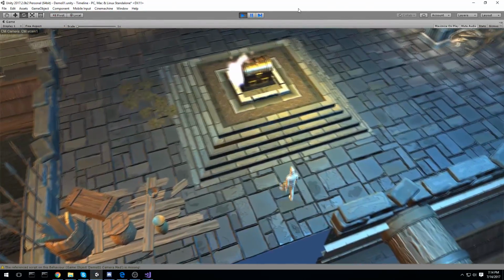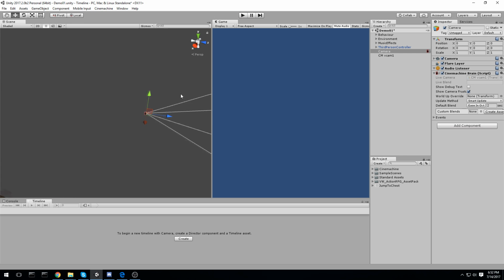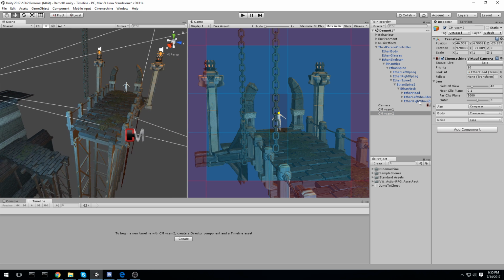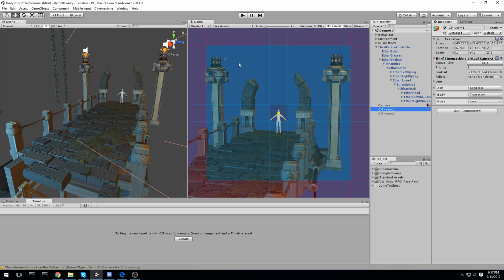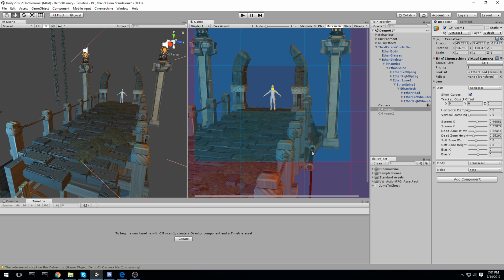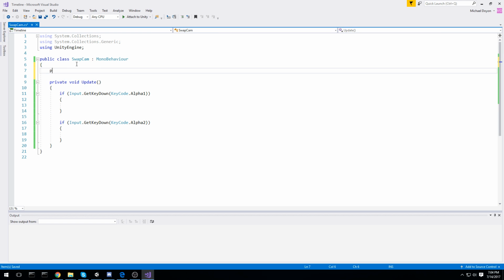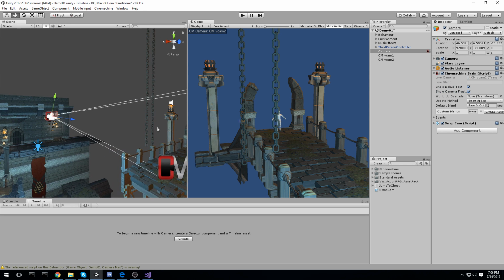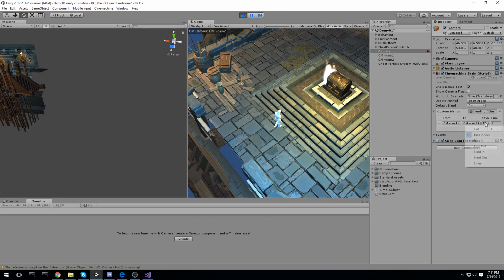Unity 2017 - Cinemachine - Virtual Camera [Tutorial][C#]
We play around with Unity2017, using this Cinemachine module. This is a very powerful tool that lets you redefine and test your camera shots in your game, whether it's for gameplay or cinematics.

More content!